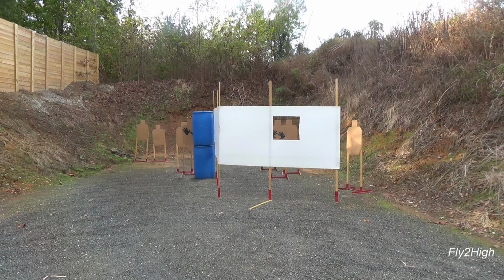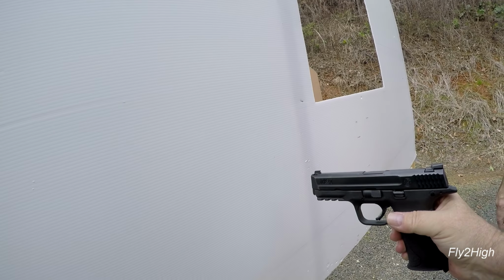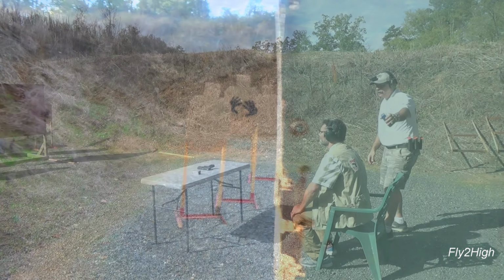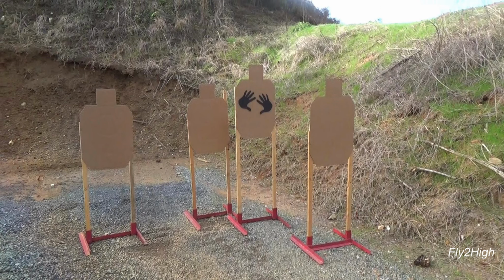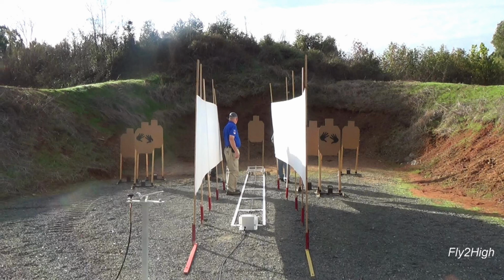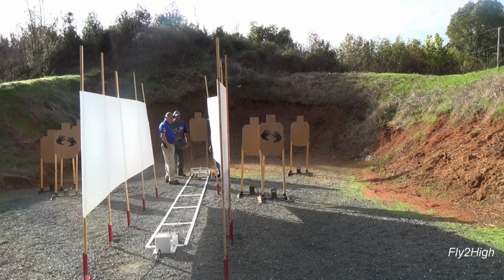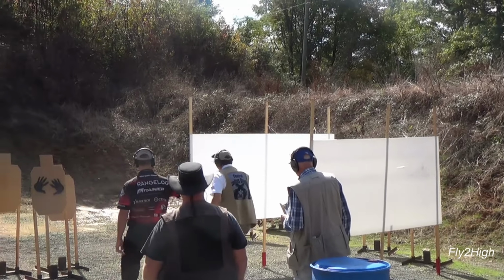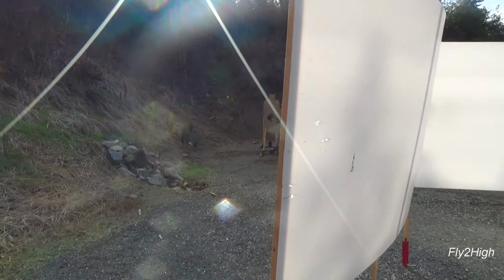IDPA Match at Mecklenburg Wildlife Club - October 2019. FTHVN 700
It's time for another IDPA match out at the Mecklenburg Wildlife Club.  The matches are open to the public and are an amazing way for you hone and polish your overall firearm skills.  Enjoy the tour of this month's match and consider coming out to participate!  Maybe I’ll see you out there in the future!

FTHVN 700

00:38   Stage 1
02:33   Stage 2
05:40   Stage 3
08:34   Stage 4
09:59   Stage 5
12:29   Stage 6